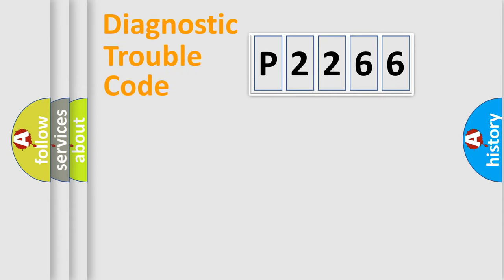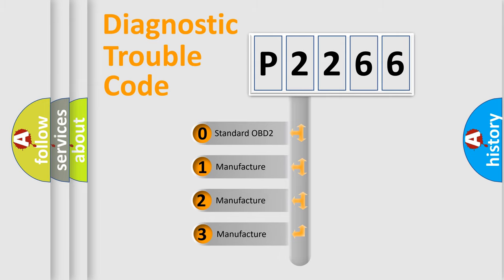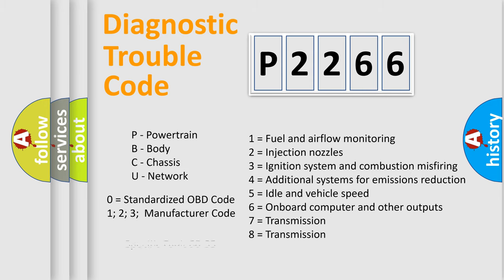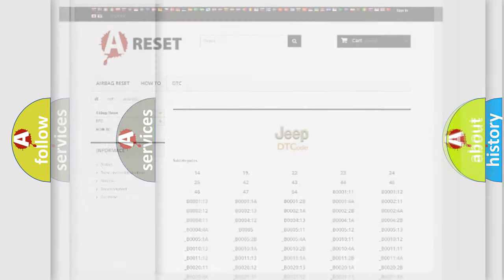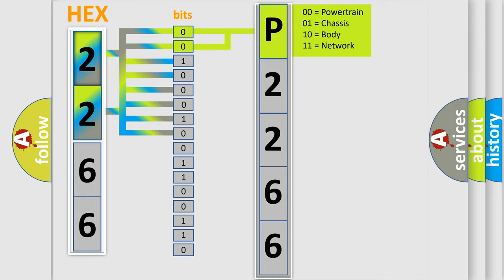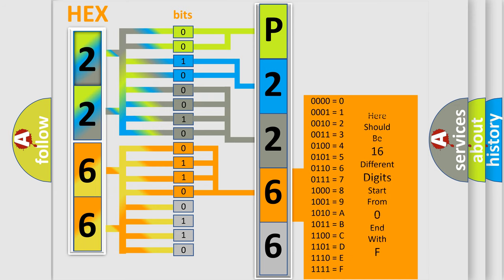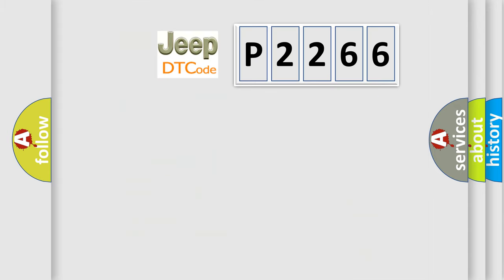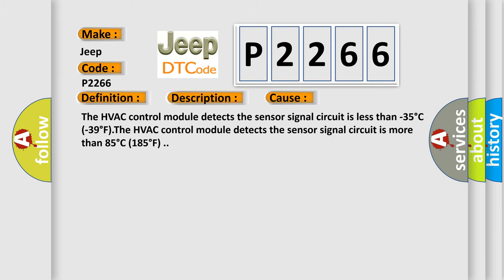DTC Jeep P2266 Short Explanation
Contents:
0:21 Basic DTC analysis according to OBD2 protocol standard.
1:48 Insight into programming
2:58 A diagnostically understandable description of the Diagnostic Trouble Code
3:05 Basic error definition

Make
Jeep
Code
P2266
Definition
Outside Air Temperature Sensor Circuit Range or Performance
Description
The ignition is turned ON
Cause
The HVAC control module detects the sensor signal circuit is less than -35°C -39°FThe HVAC control module detects the sensor signal circuit is more than 85°C 185°F